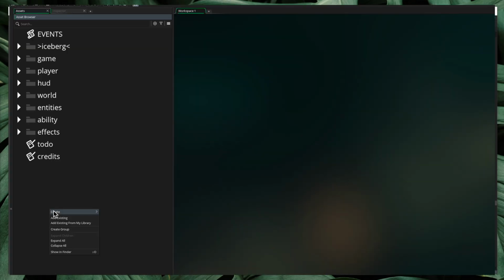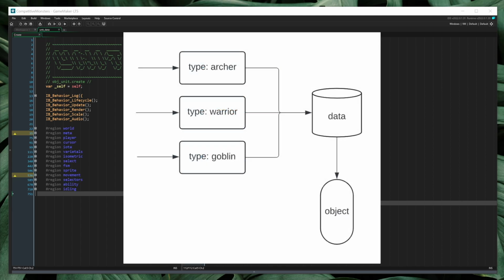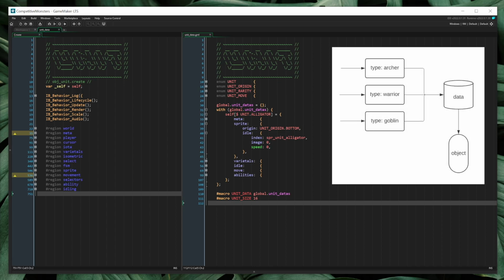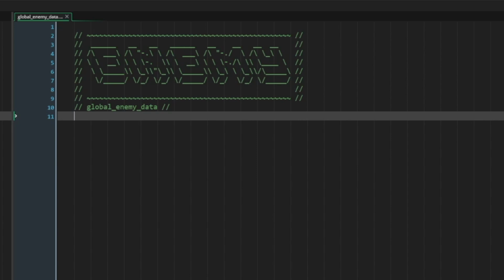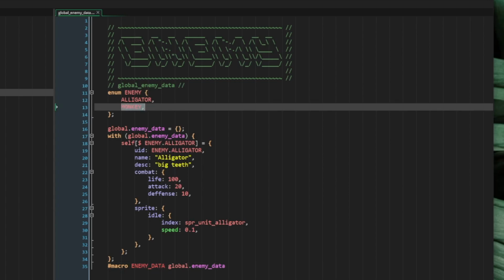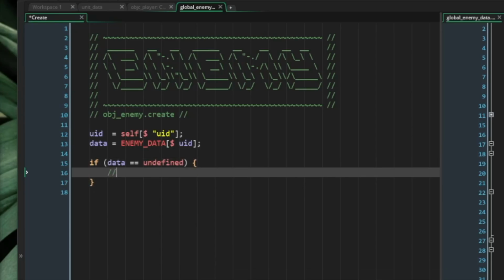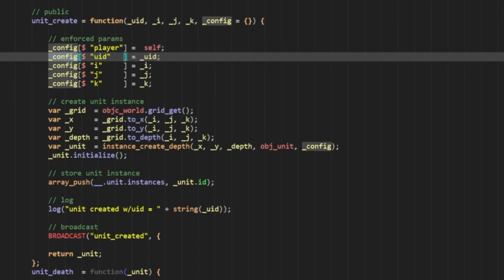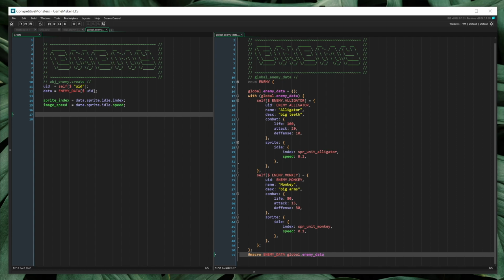iceberg 012: GLOBAL DATA pt. 1 - GameMaker advanced tutorial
If you find yourself creating a ton of different GameMaker objects just to distinguish between different behaviors, consider using global data to simplify your code, and make it easier to modify.

This is the twelfth video in a series that covers more advanced topics in GameMaker. Before diving into the more complex topics though, it is necessary to cover some of the basic concepts that will be used throughout the series.

timestamps:
0:00:00 - problem
0:00:35 - solution
0:02:00 - title card
0:02:11 - config example
0:03:42 - global data script
0:05:30 - object create event
0:07:30 - pass UID into create event
0:08:12 - outro
0:09:48 - end card